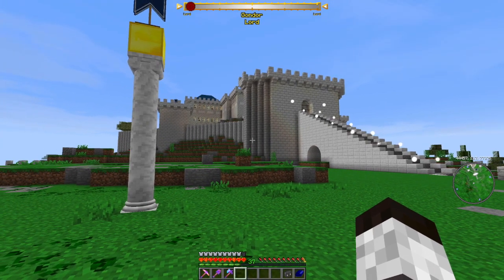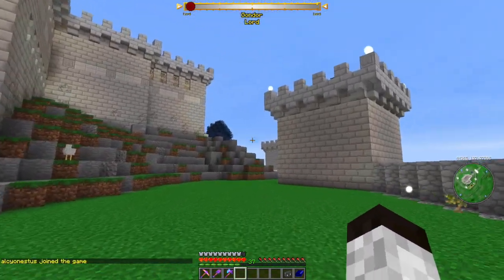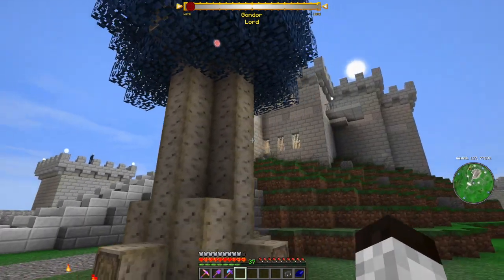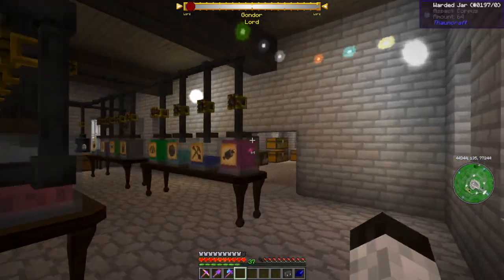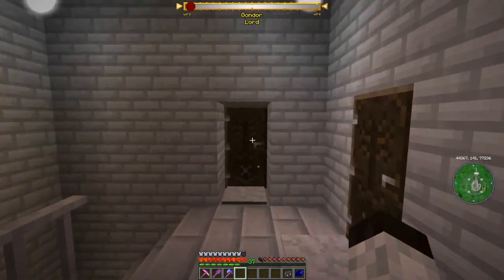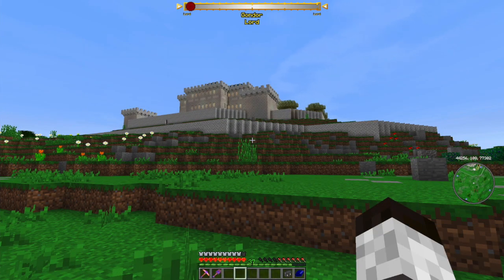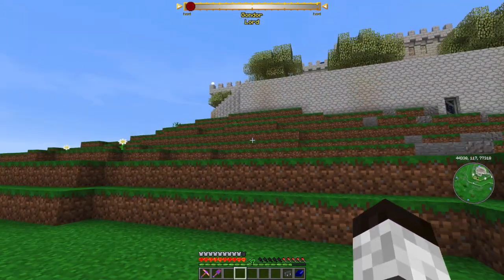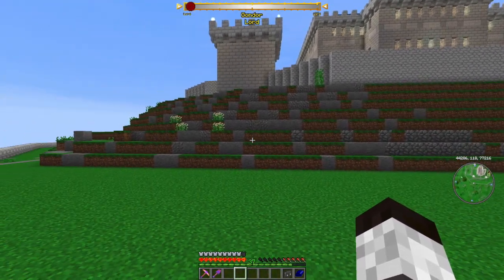Let's Play Istari: Dol Amroth, Part V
In this episode of Istari[1], I find that there's just not enough room for all the agricultural stuff I'd like to do, so I expect the keep!  More specifically, I extend the keep outward to include the new natural terrace formed by the hill at Dol Amroth[2], wall it off, and protect it with another ring of banners.

We are also looking for new players!  If you like what you see here, use this link[3] to apply to join the server!

Minecraft v1.7.10
Lord of the Rings Mod v36.11